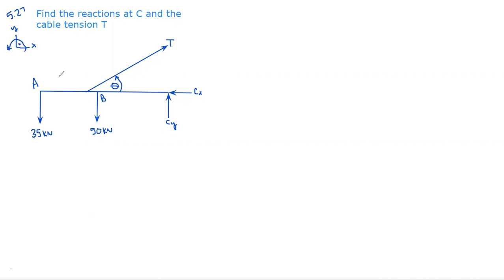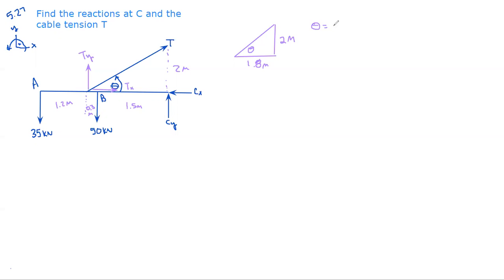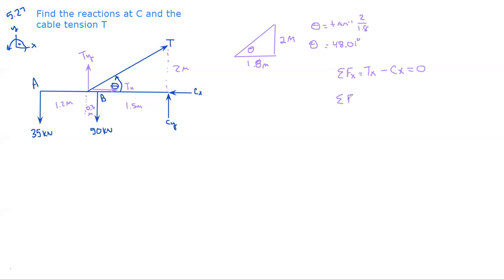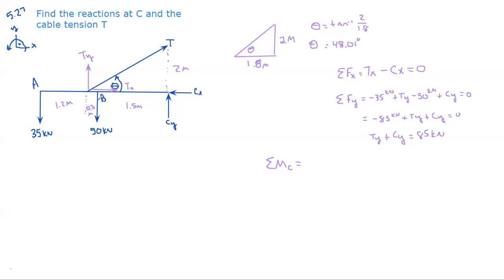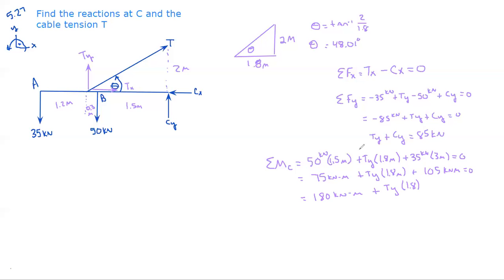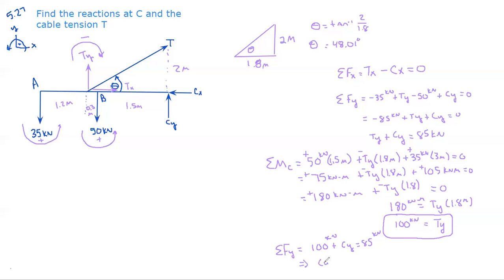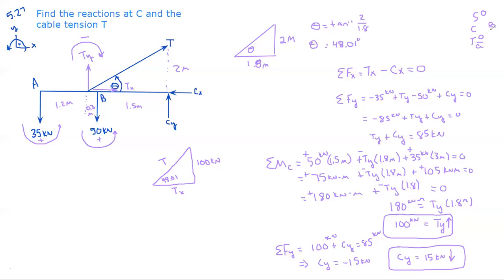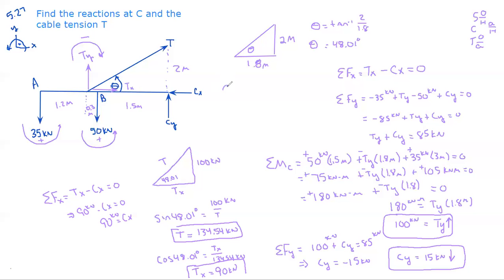Problem 5 27